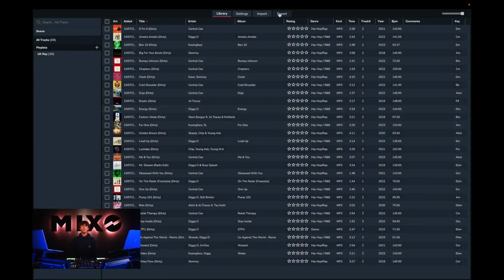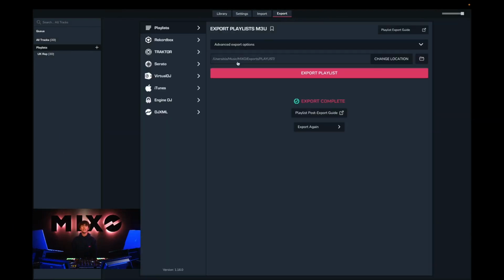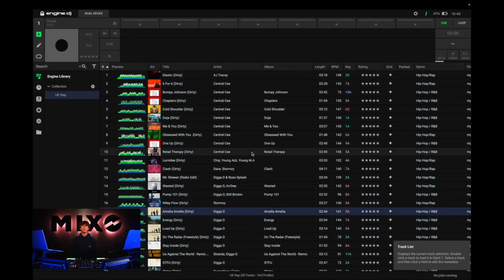MIXO: Export from MIXO to Engine DJ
Subtitles available, please turn on CC.